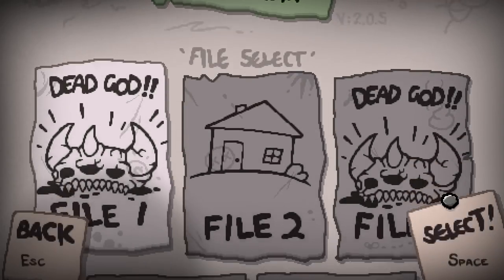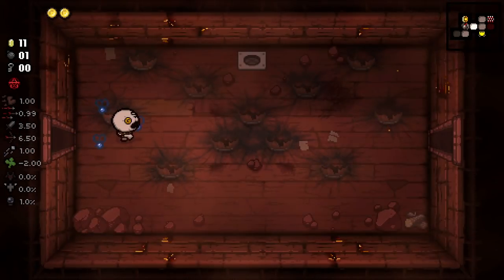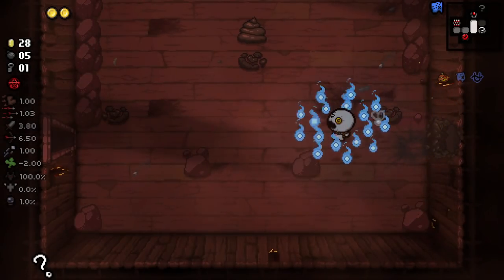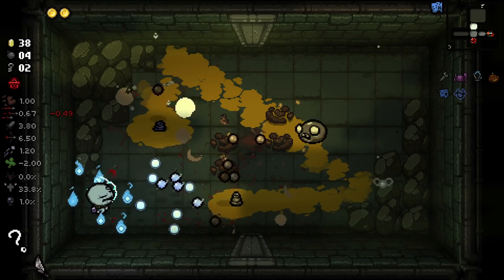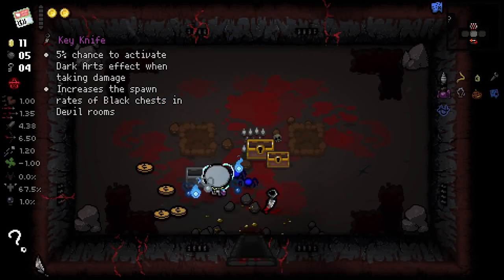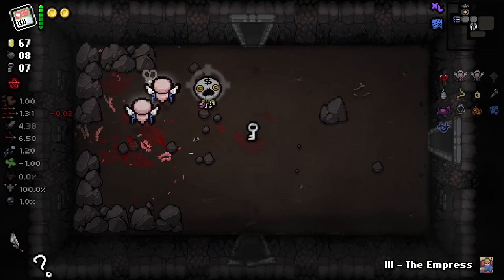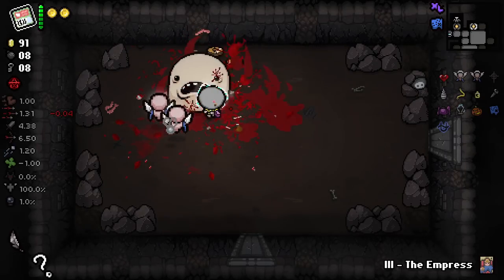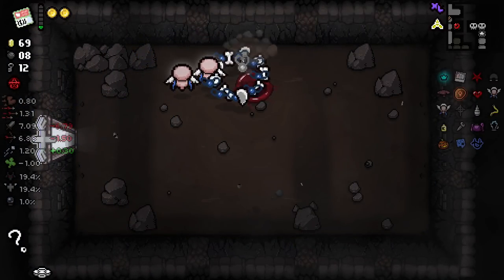WACKY WAVY INFLATABLE EYE FLAILING TEARS! - Mega Modded The Binding of Isaac Repentance - Part 44